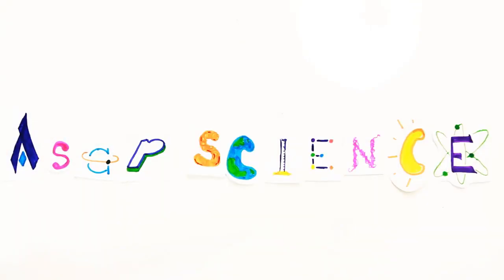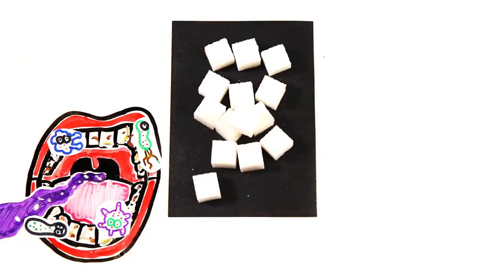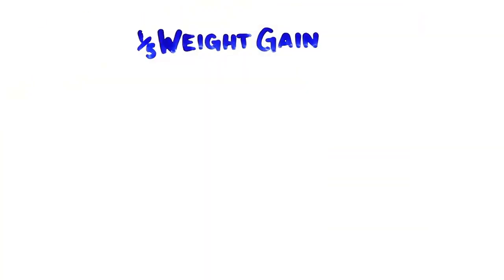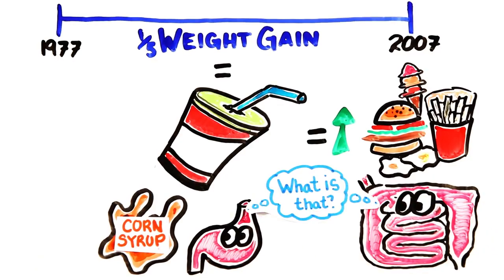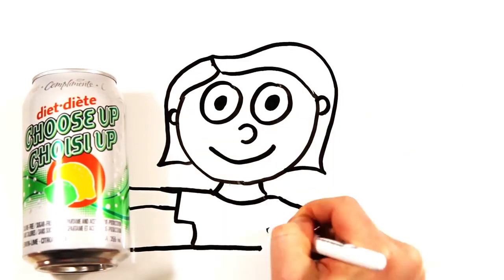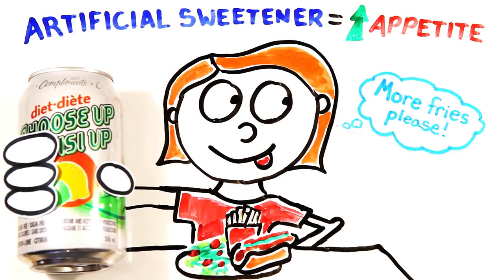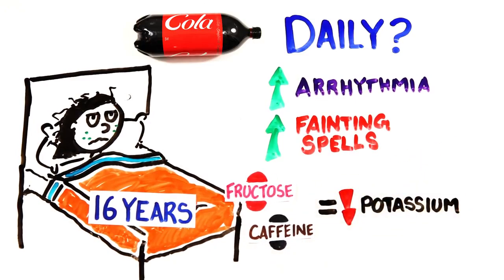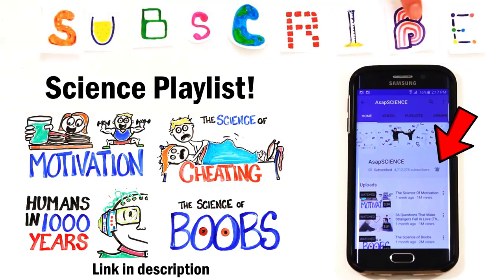What If You Only Drank Soda